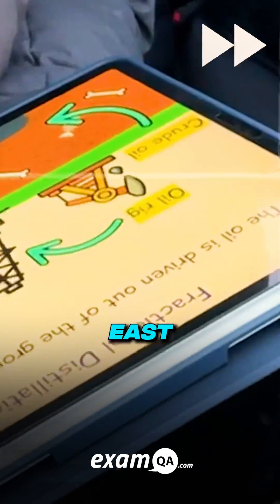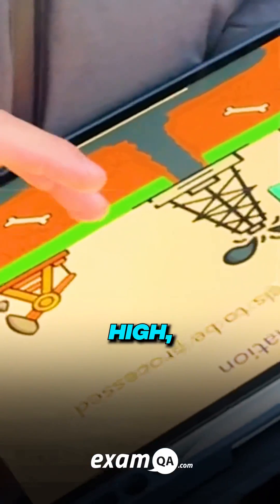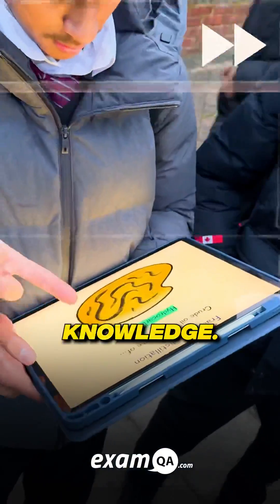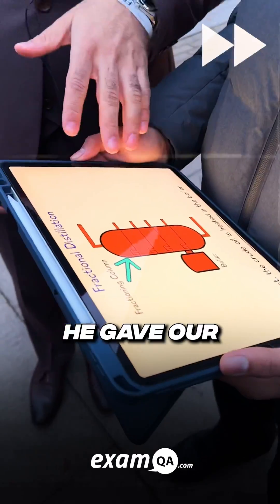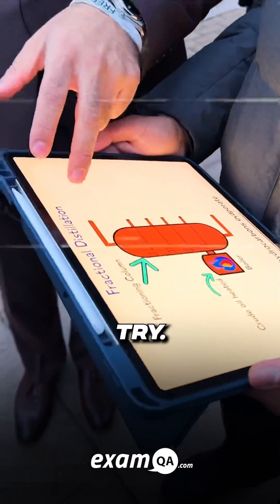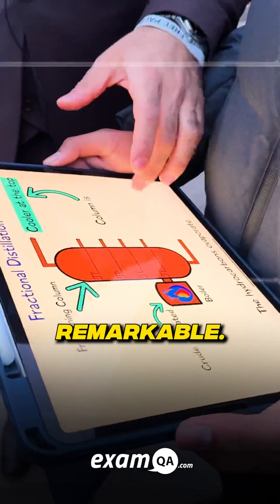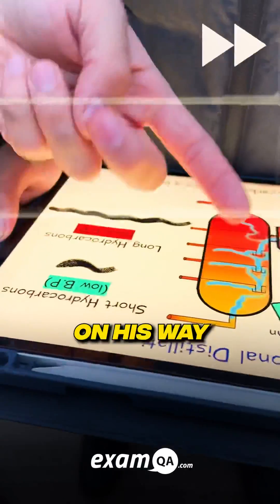Chemistry Testing Year 11 Students | East Barnet High School 🏫📚chemistry